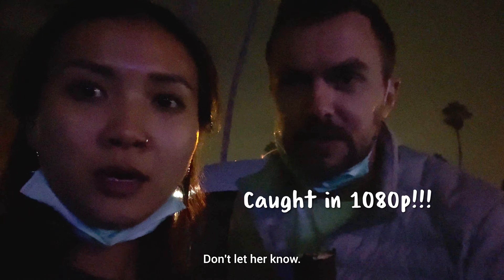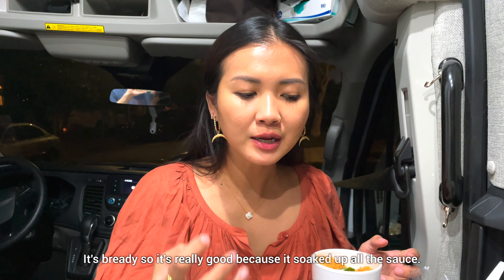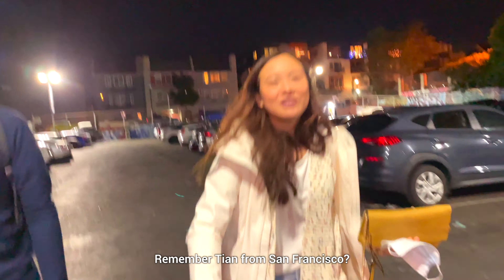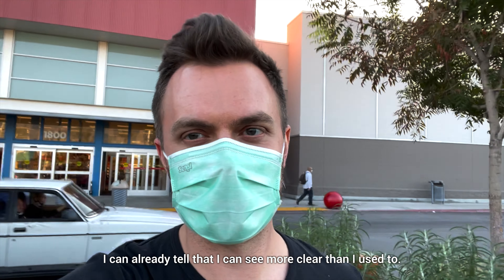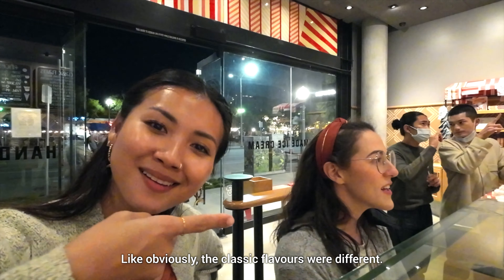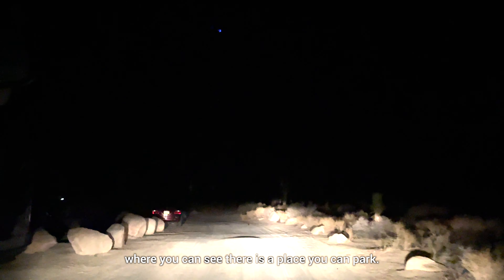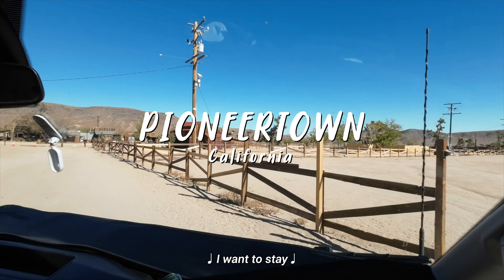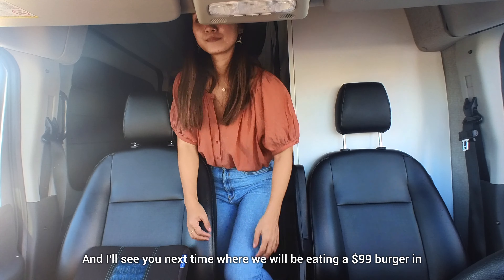You won’t believe what the best food in Los Angeles is…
Food really bridges the gap between people, be it old friends or new. We learn more about one another by spending quality time and eating food. We’re really at the stage where we gotta throw the idea of ‘authentic’ cuisines out the window because our world is getting smaller and integration is key. We’re all people from Mother Earth, and just like the little red dot Singapore, LA is one of those amazing melting pots of cultures and backgrounds.
‘Cause I love….LA ;)

Timecodes:
00:00 Intro
00:14 Meeting Zenos' client - Stoggles
01:21 Taco Azteca Original (Recommended by the Stoggles team!)
03:08 Mon Roll House Sushi (LA has the best hybrid sushis leh!)
04:43 Hiking at Will Rogers State Historic Park
06:38 Van life grooming + Zenos' eye check
07:50 Dinner at SUGARFISH [Very long waiting time :(]
09:18 Sampling every ice cream flavour at Salt & Straw
11:55 Malaysian food in LA
12:40 Stargazing in Yucca Valley
13:45 Trying new hiking trails at Joshua Tree National Park
16:48 Pioneertown + Cover of I Love LA by Austin Weber